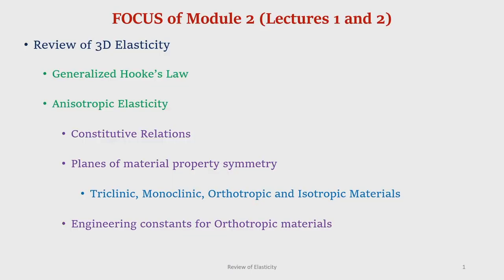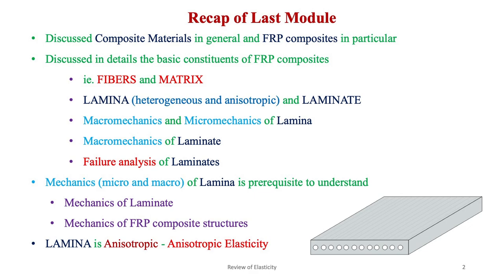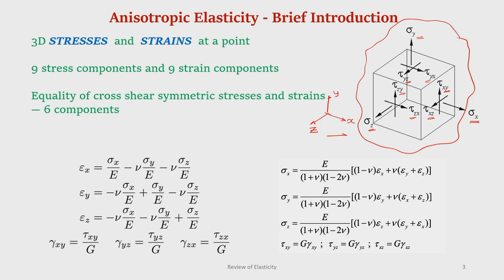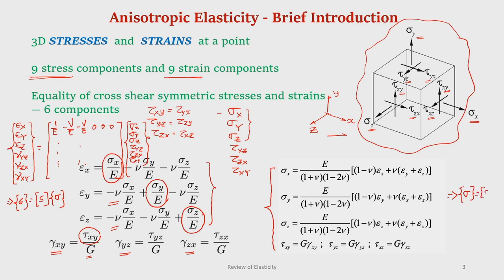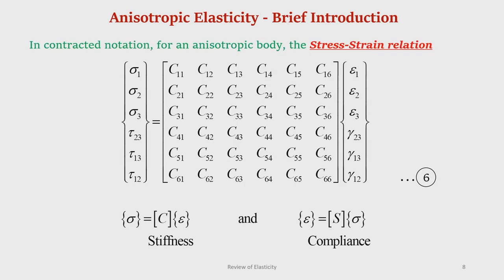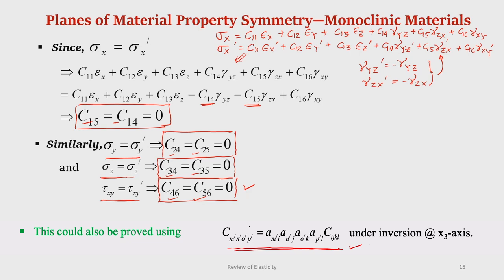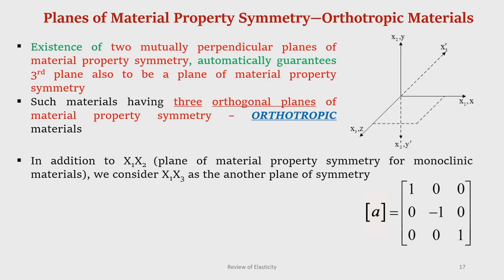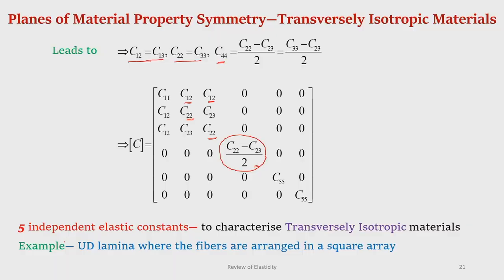Lec 3: Anisotropic Elasticity